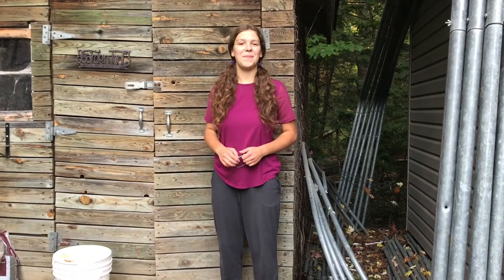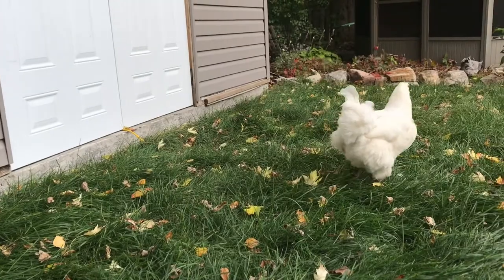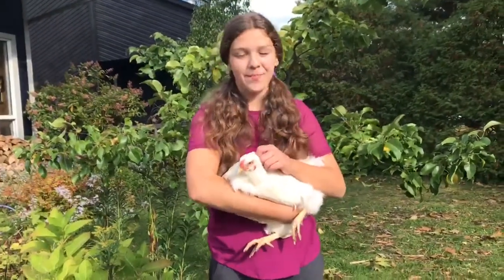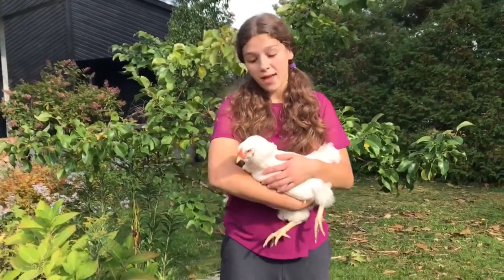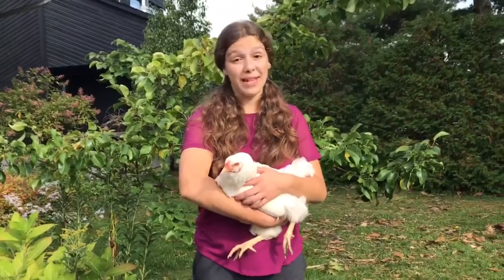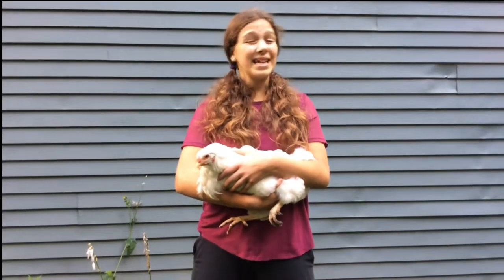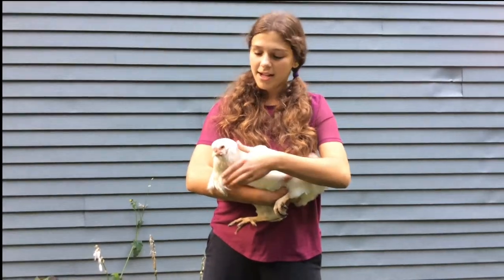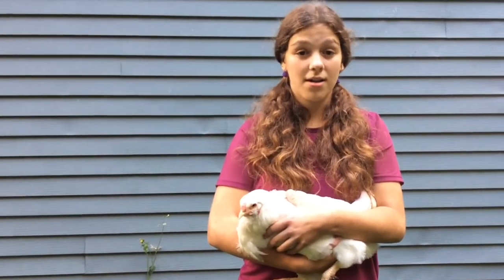The Chantecler Chicken: A Truly Canadian Bird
Heritage Livestock Canada’s junior contributing editor explores the unstable world of the Chantecler chicken.